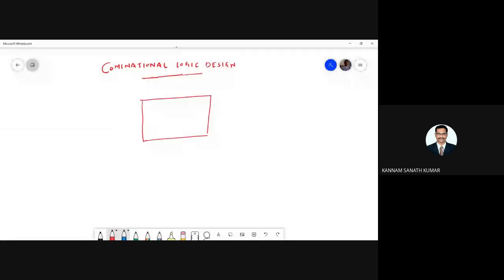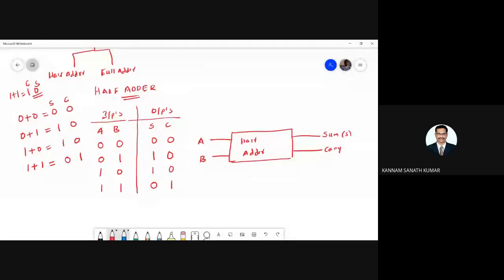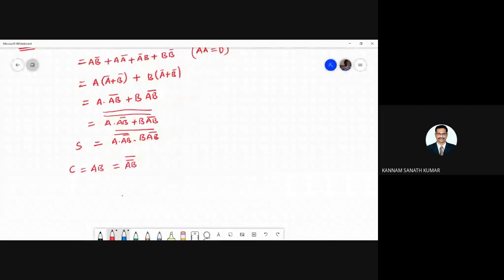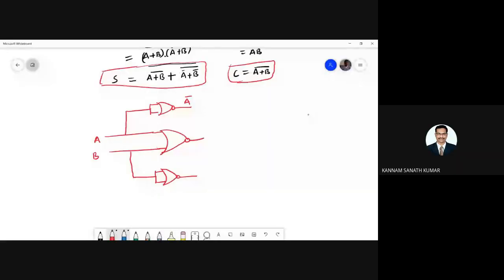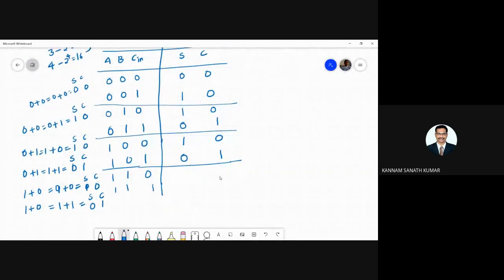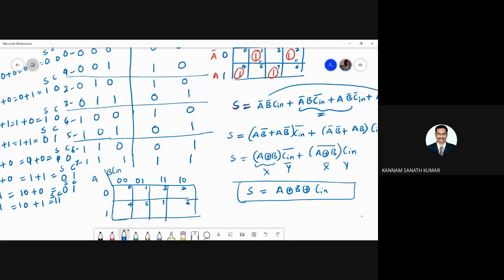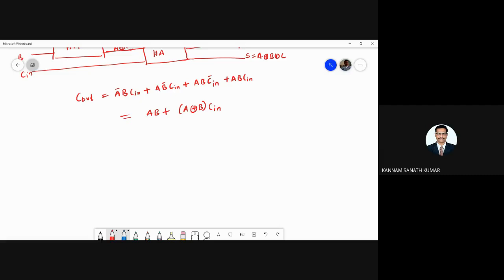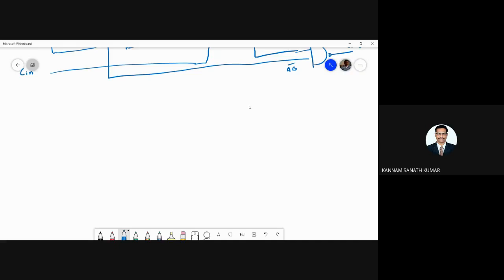Combinational Circuits Adder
This Video is useful for II B. Tech students from the subject of Digital Electronics, Digital System Design and Digital Logic Design.
Introduction to Combinational Circuits
Lecture By: Mr. K Sanath Kumar